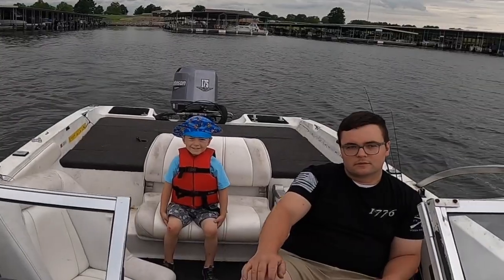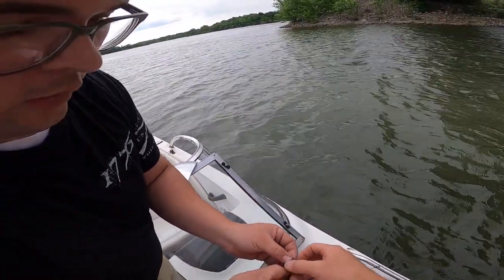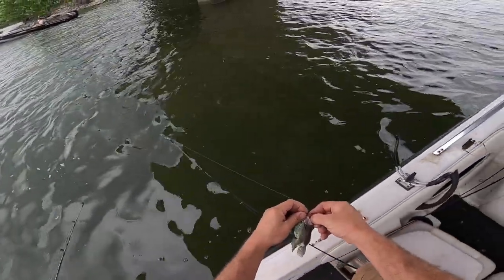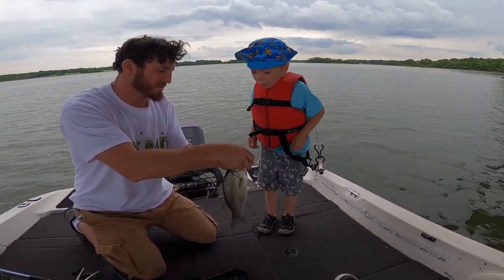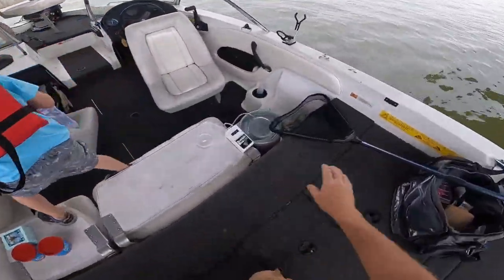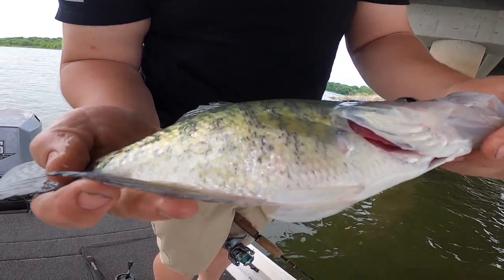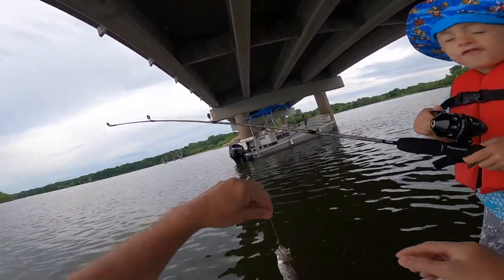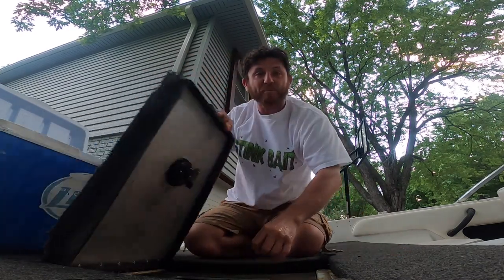How catch crappie at Smithville Lake with minnows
I take out a couple of friends and show them how to catch lot's of crappie using minnows underneath bridges in the summertime